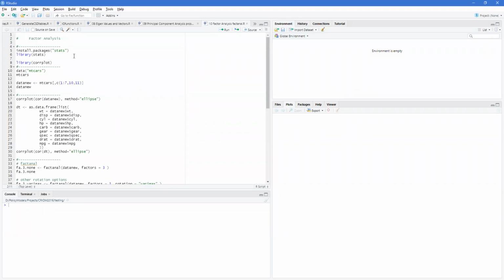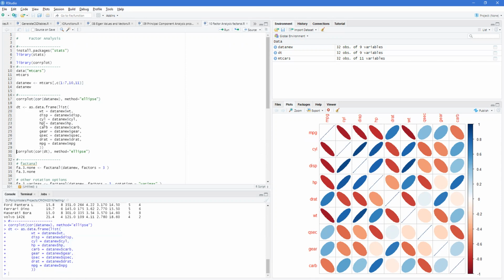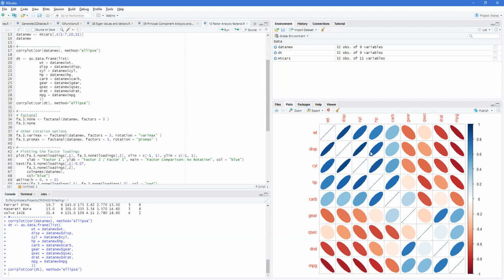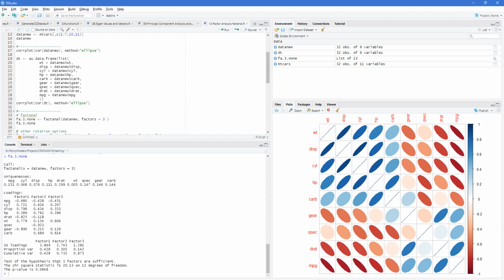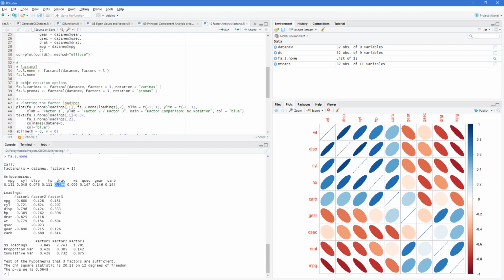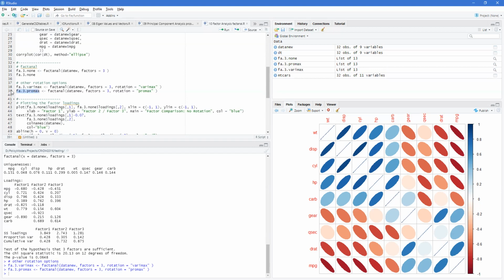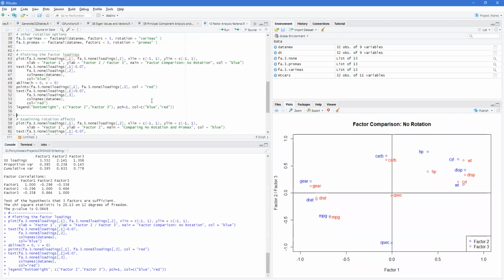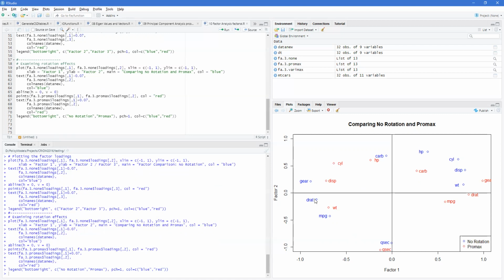10 Factor Analysis factanal